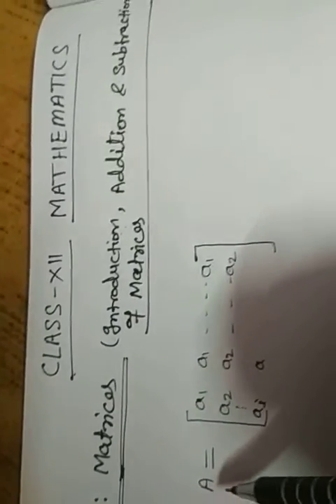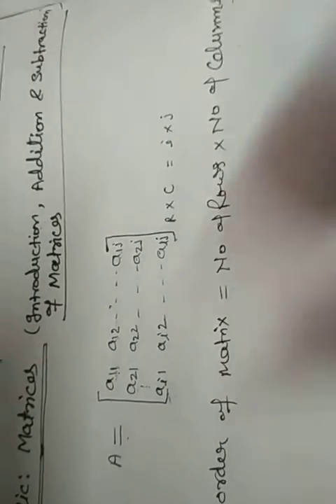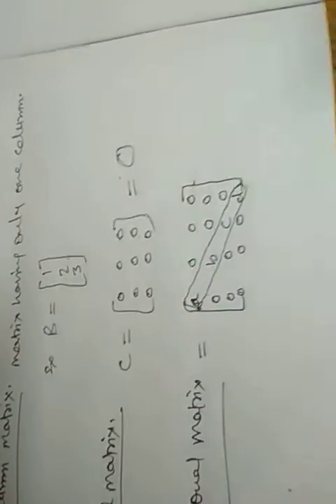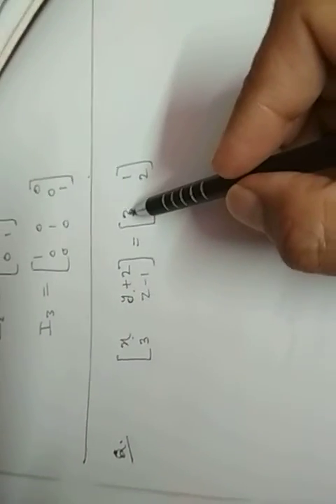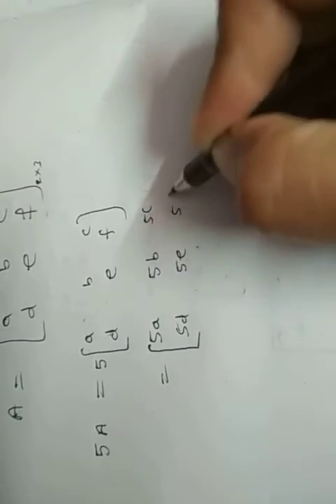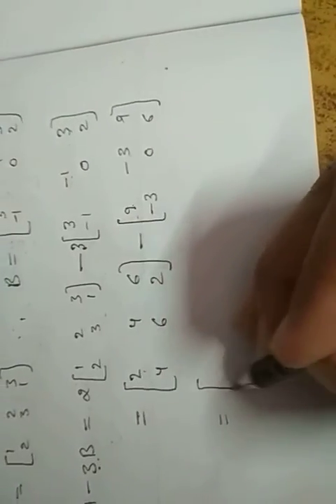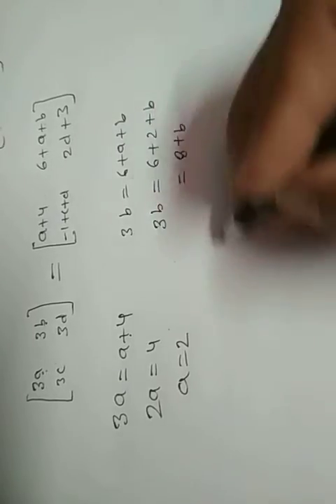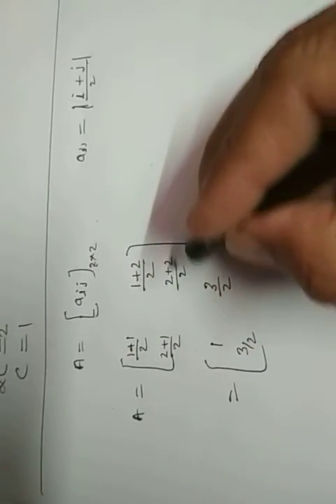Matrices, their addition and subtraction